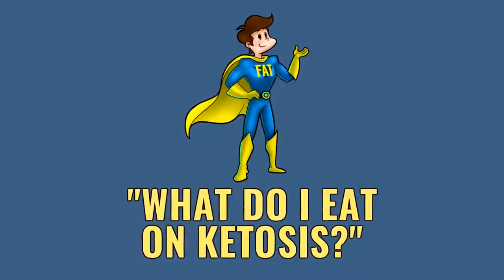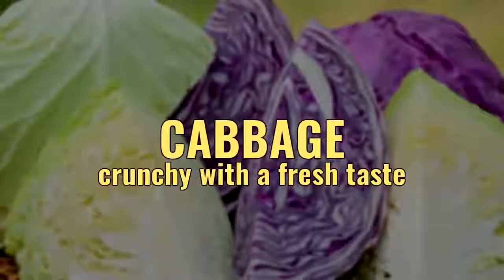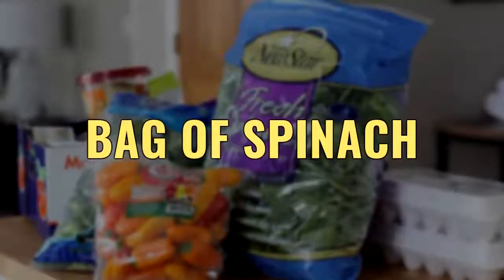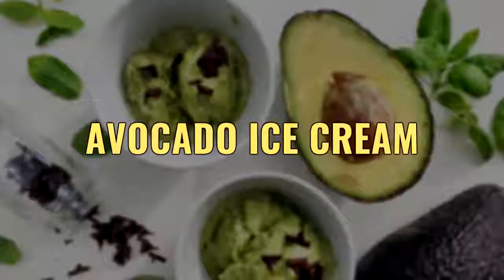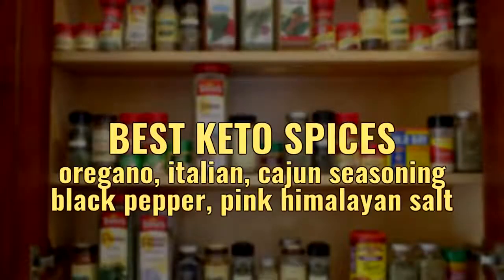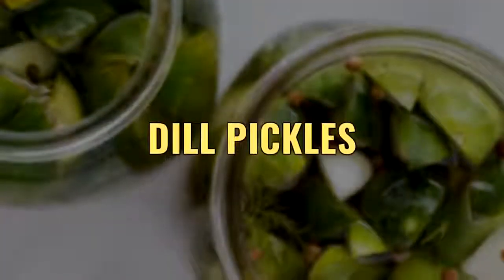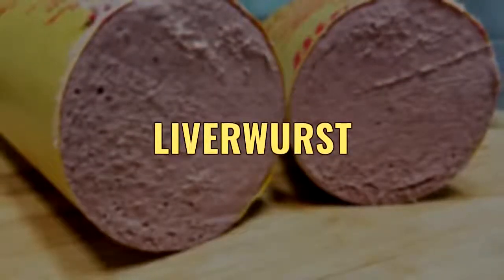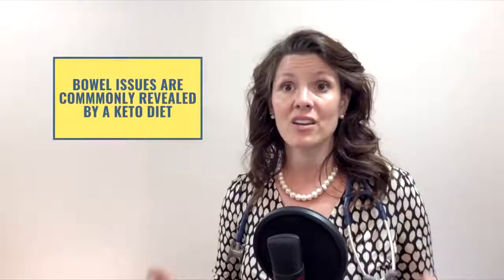🥑🥩🥚Keto Grocery List for Beginners 🥑🥩🥚 -DR.annette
diabetes
diabetes type 2
diabetes symptoms
diabetes type 1
diabetes diet
diabetes ketoacidosis
diabetes mellitus
diabetes insipidus
diabetes neuropathy
diabetes recipes
diabetes food
diabetes breakfast
diabetes foot pain
diabetes cure
diabetes symptoms in women
diabetes pregnancy
diabetes feet
diabetes foot
diabetes complications
diabetes bracelet
diabetes reversal
diabetes early symptoms
diabetes rash
diabetes prevention
diabetes ketones
diabetes ketosis
diabetes blood test
diabetes association
diabetes weight loss
diabetes tipo 2
diabetes numbers
diabetes 2
diabetes blood sugar levels
weight loss meal plans
weight loss tea
weight loss affirmations
weight loss after menopause
weight loss after 40
weig
a weight loss chart
a weight loss drug
a weight loss smoothie
a weight loss program that works
weight loss balloon
weight loss belt
weight loss blogs
weight loss breakfast ideas
weight loss boot camp
healthy diet
healthy diet heart
healthy diet plan
healthy diet plans
healthy diet foods
healthy diet vegan
healthy diet for pregnancy
healthy diet in pregnancy
healthy diet pregnancy
healthy diet when pregnant
healthy diet for kidneys
healthy diet for teens
healthy diet menu
healthy diet snacks
healthy diet recipes
healthy diet vegetables
healthy diet vegetarian
healthy diet meals
healthy diet gain weight
healthy diet to gain weight
healthy diet soda
healthy diet diabetes
healthy diet for diabetics
healthy diet for men
healthy diet for kids
healthy diet plans for women
healthy diet meal plans
healthy diet plans for men
healthy diet breakfast
health
health videos
heath ledger
health insurance
health department
healthy food
healthy
health first
health care
healthy diet
heath ledger joker
health insurance companies
health app
health net
health news
health definition
health synonyms
health drinks
health quest
health line
heath ledger movies
health science
health quotes
health belief model
health insurance plans
health psychology
health juice
health and wellness centre
health card
health benefits of banana
health services
health literacy
fitness connection
fitness 19
fitness near me
fitness blender
fitness tracker
fitness pal
fitness quotes
fitness centers near me
fitness watch
fitness apps
fitness articles
fitness apparel
fitness armory
fitness anytime
fitness asylum
fitness assessment
fitness accessories
fitness and nutrition
fitness alive
a fitness profile is developed by using
a fitness gym
a fitness trainer who is giving a presentation
a fitness center
a fitness product or service
a fitness watch
a fitness program should include
a fitness guest pass
a fitness expo
a fitness gym near me
dr boz,annette bosworth,dr bosworth,diabetes,weight loss,keto,ketogenic diet,health,cancer,fat loss,insulin,glucose